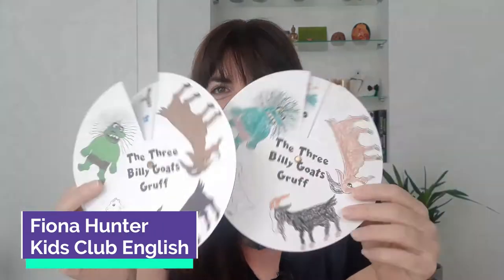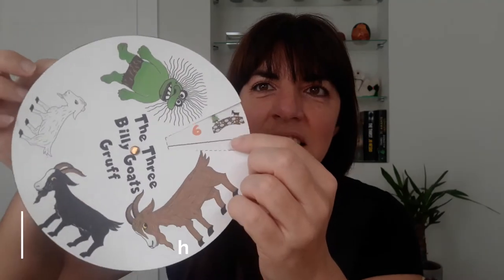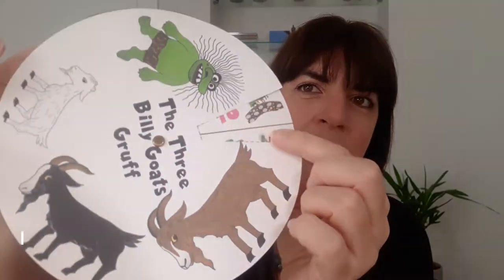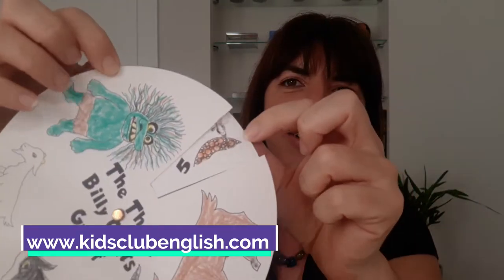Three Billy Goats Gruff Story wheel craft tutorial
Story wheels are a great way to practise sequencing and story language and they're so EASY to make.

In this video I show you the story wheels for The Three Billy Goats Gruff, how to make them and share some teaching tips and ideas for how to use them to maximise language practice.

If you like these particular templates and want your own copy, you can get them over in our Activity Pack full of other crafts, worksheets and games

You can also find storytelling videos and related songs playlists on our Three Billy Goats story resource page: